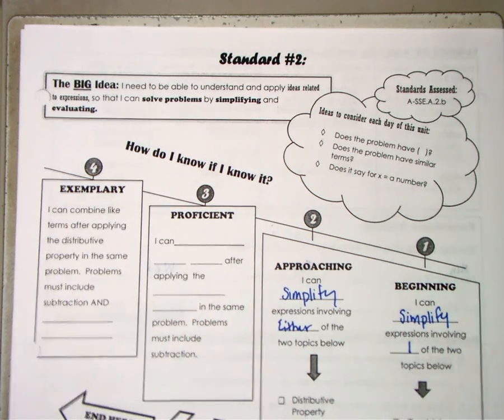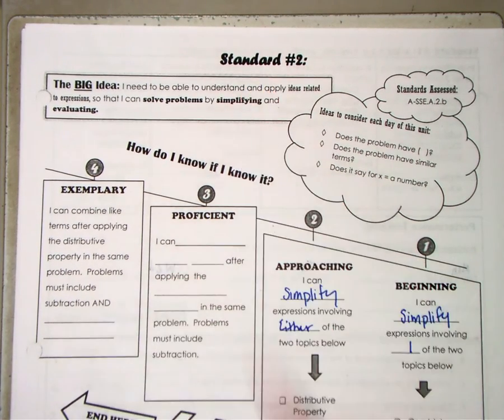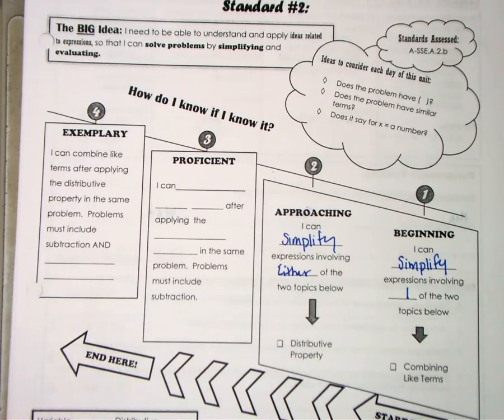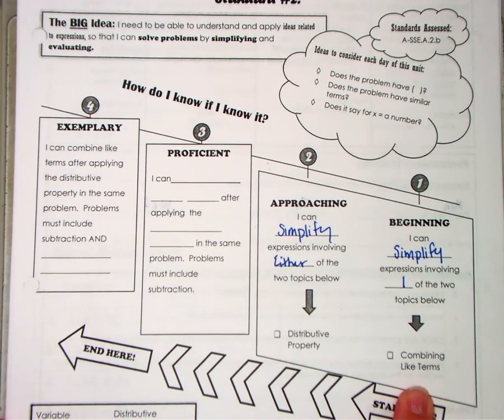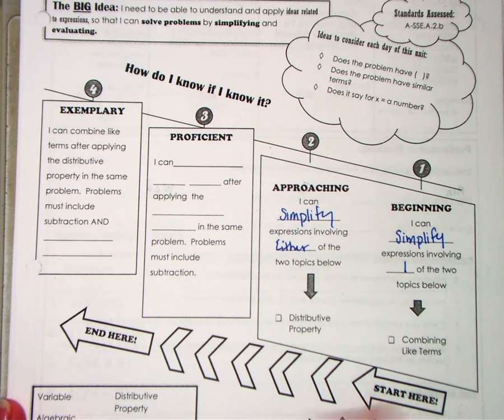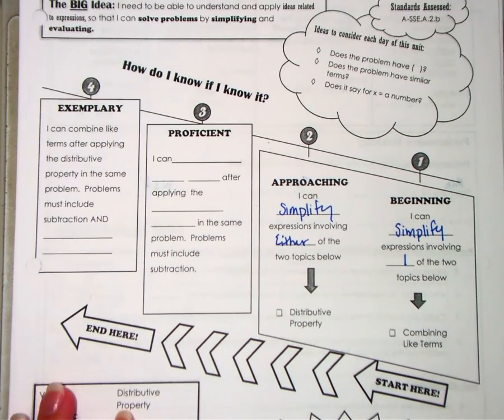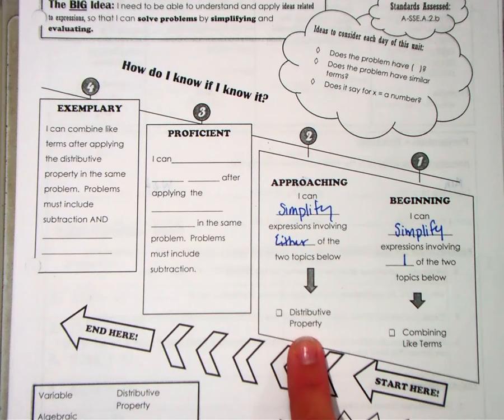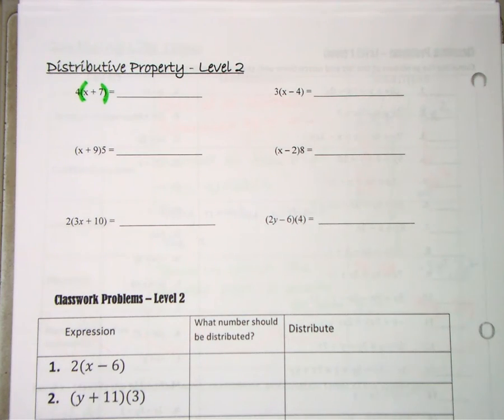U1S2 Level 2